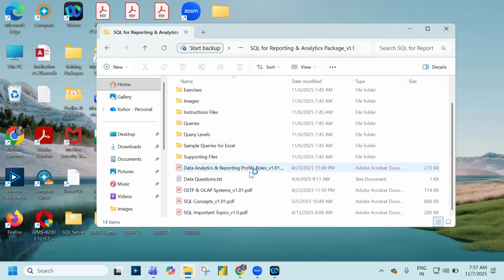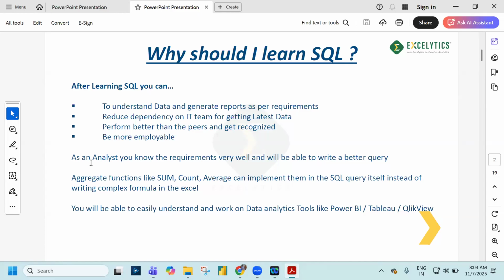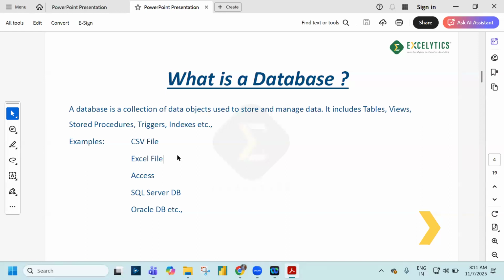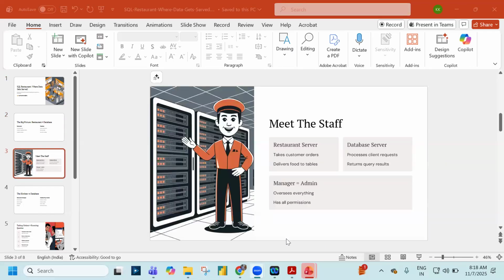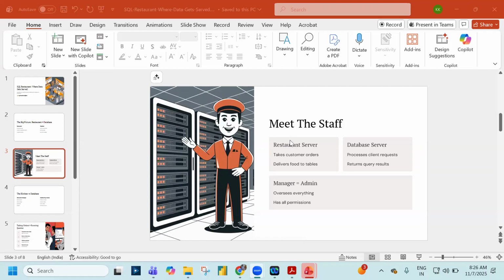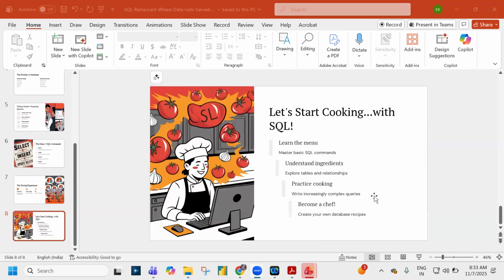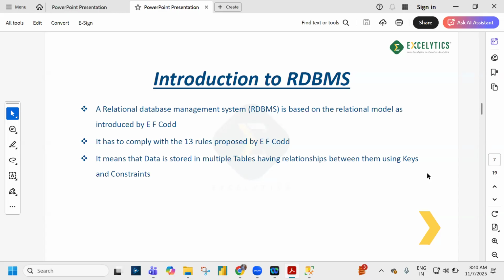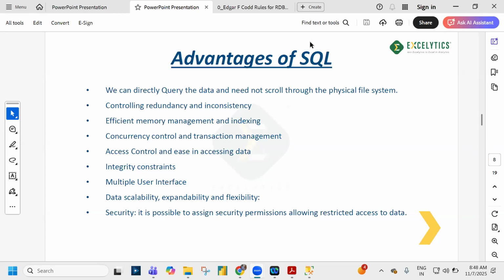Excelytics B00737 SQL & Power BI Day 1 07-11-2025